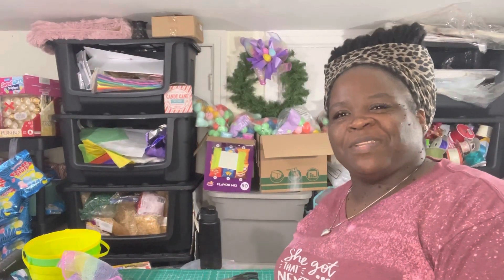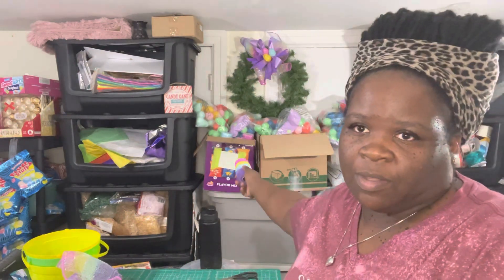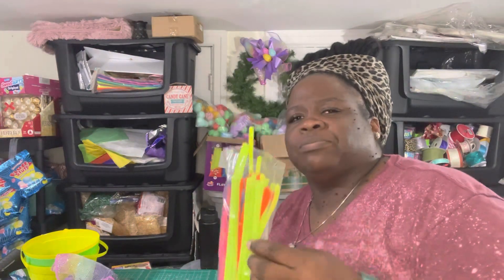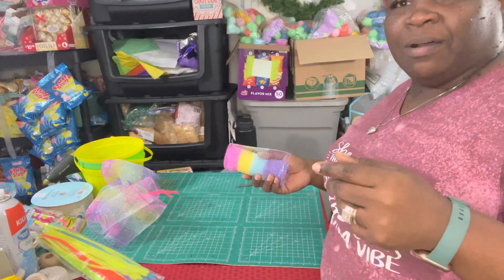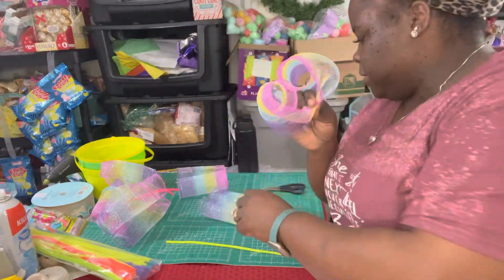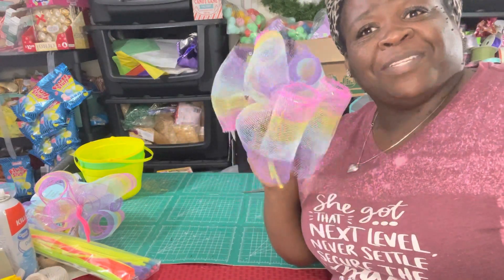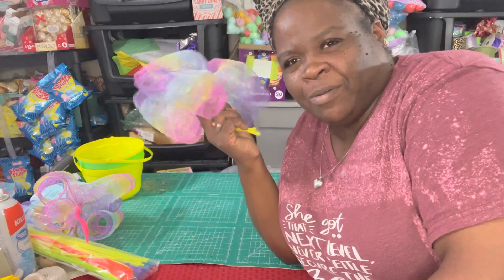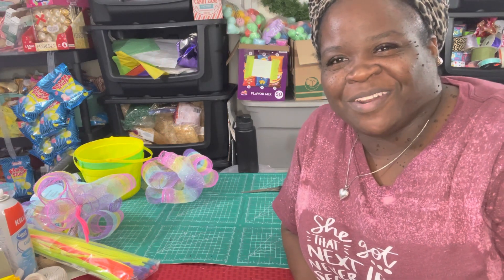DIY Easy Bow Making For Easter Baskets